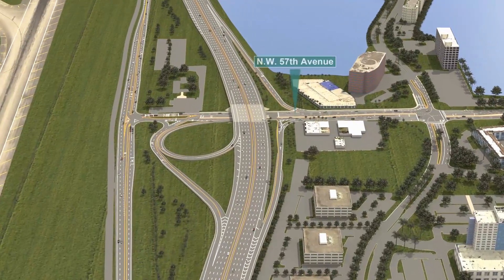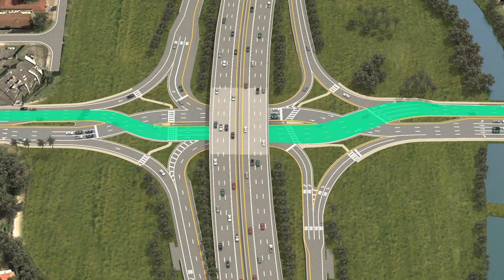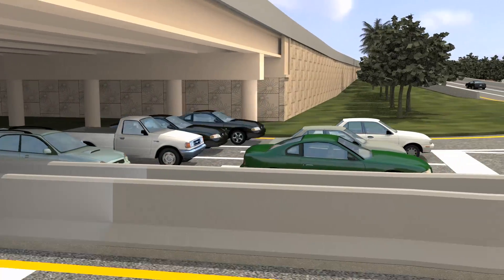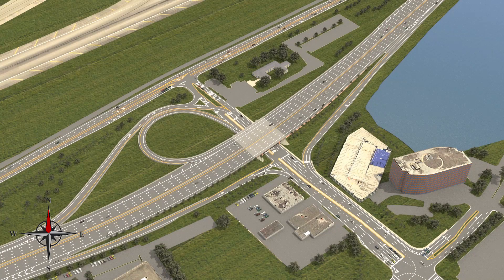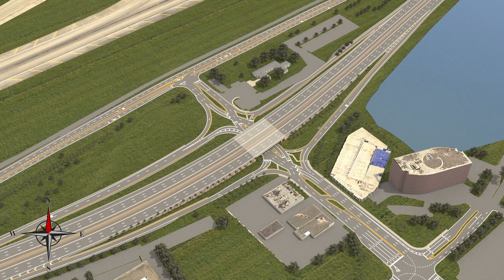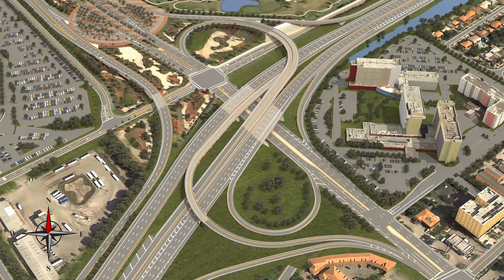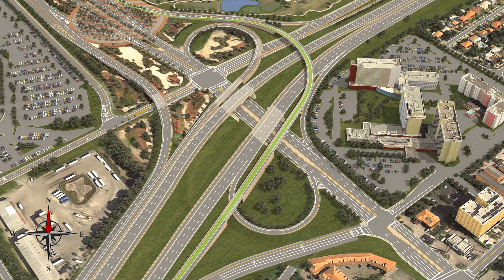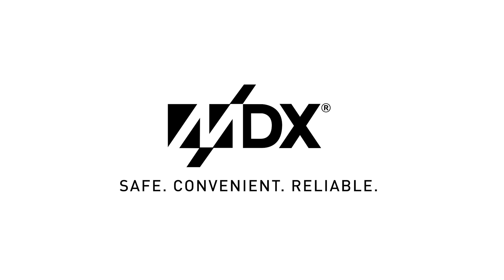MDX SR 836 Capacity Improvements project video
MDX started the construction of the improvements to the most congested segment of SR 836 from NW 57th Avenue to NW 27th Avenue. One lane will be added in each direction to increase capacity and the interchanges at NW 27th Avenue, NW 37th Avenue, NW 42nd Avenue, NW 45th Avenue and NW 57th Avenue will be improved to reduce congestion and backups onto local roads. A innovative traffic solution called Diverging Diamond Interchange (DDI) is being used to significantly improve traffic efficiency.